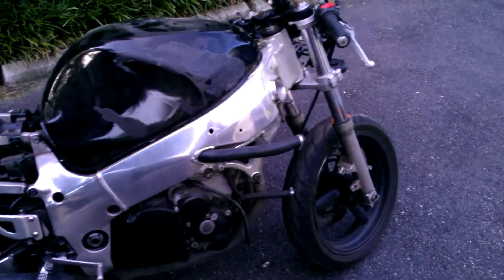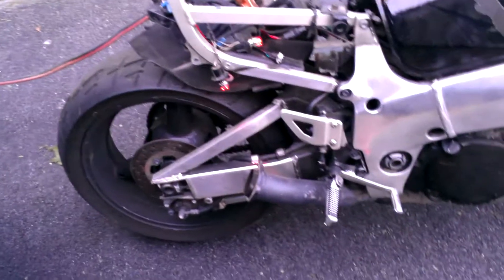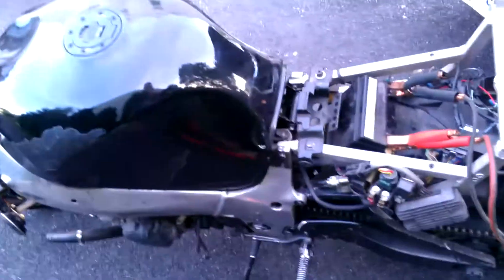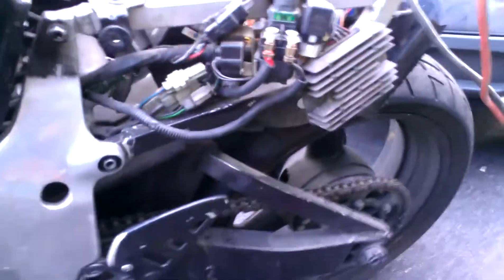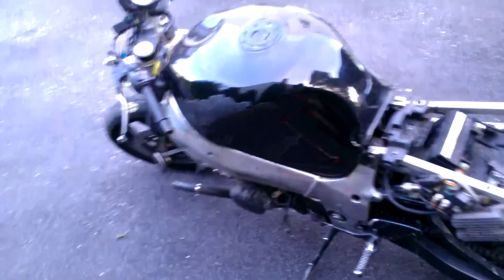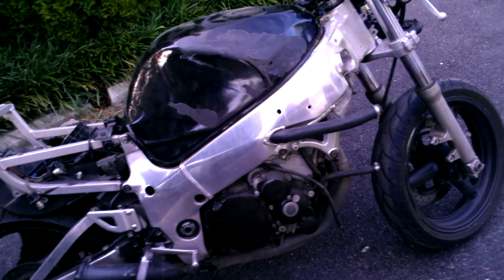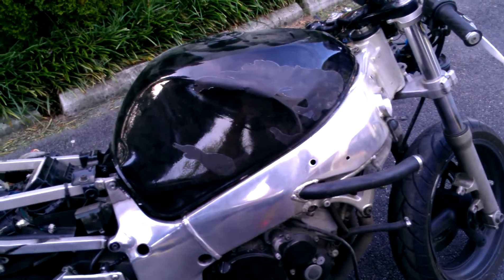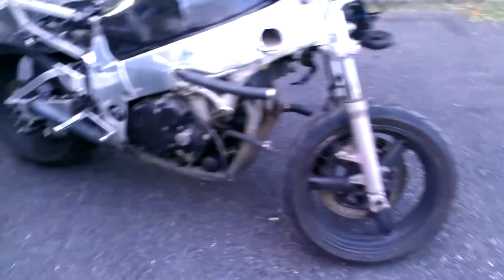Suzuki GSXR 750 - New Project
I just bought this bike.